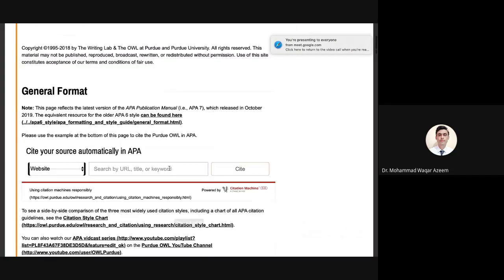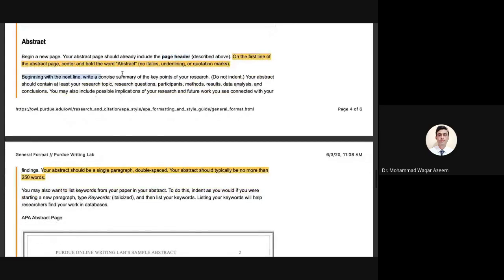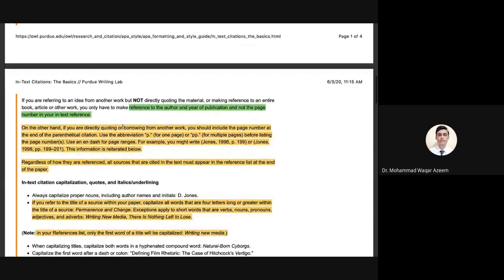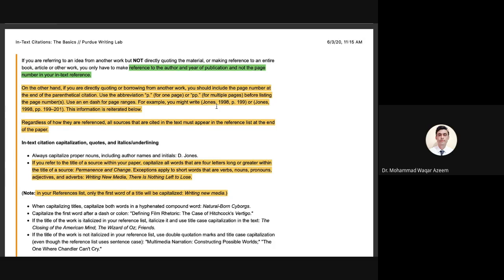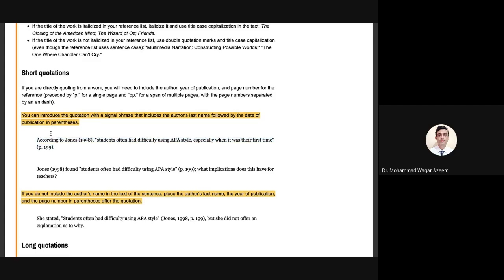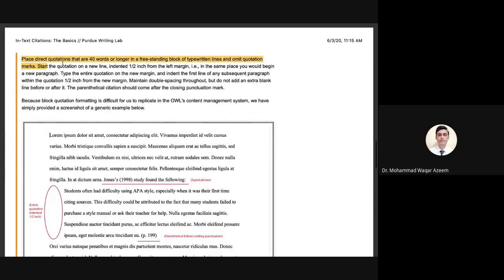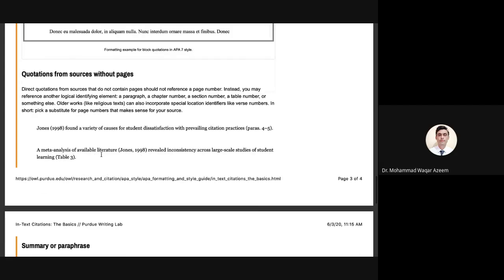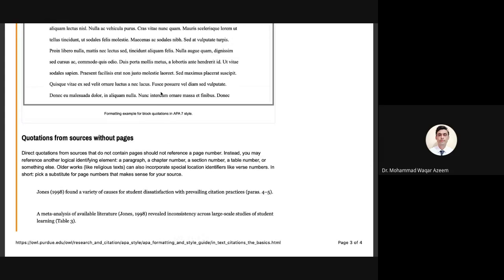APA Format and In-text Citation